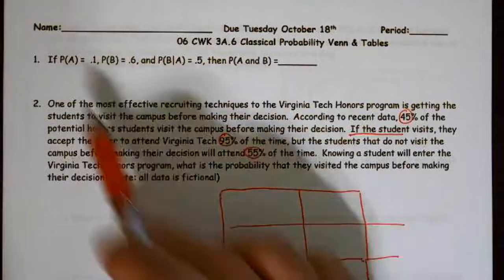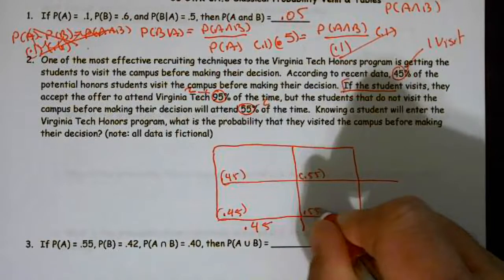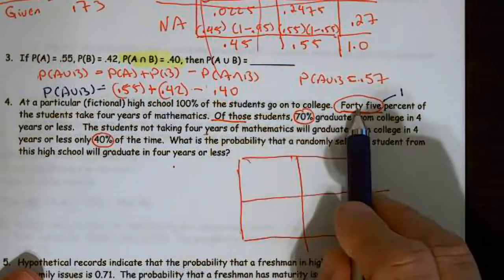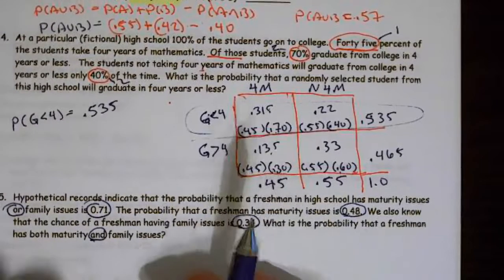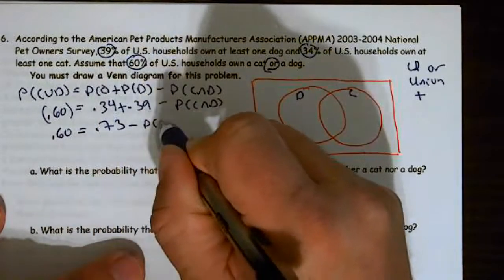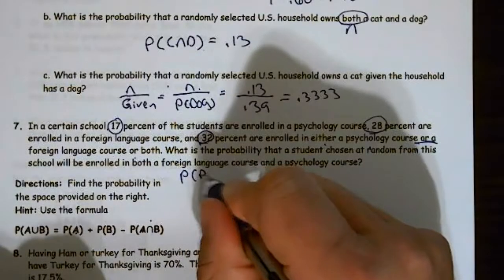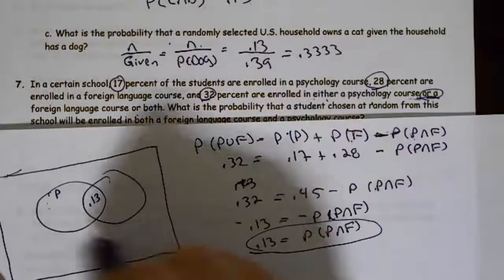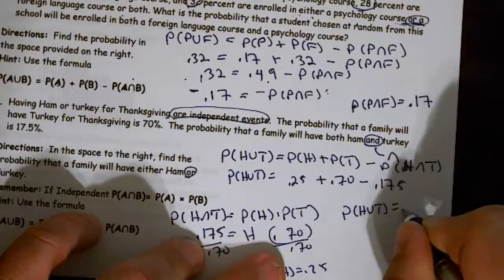20 CWK 3A 6 Classical Probability Venn and Tables Video 1